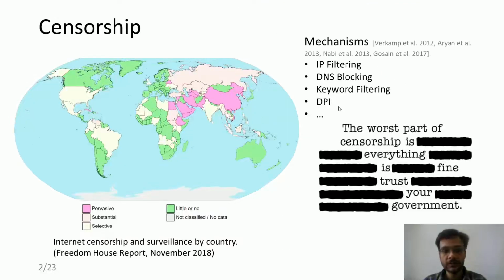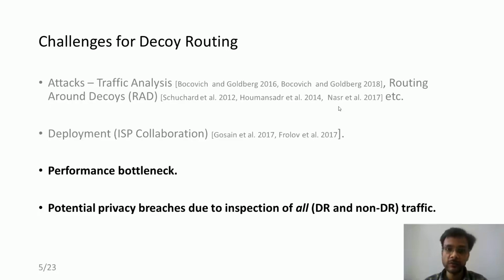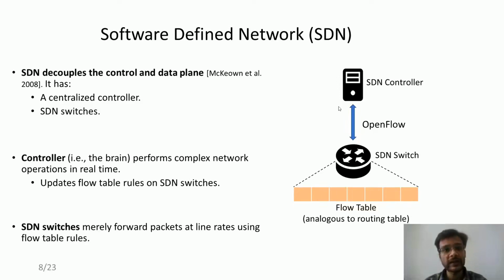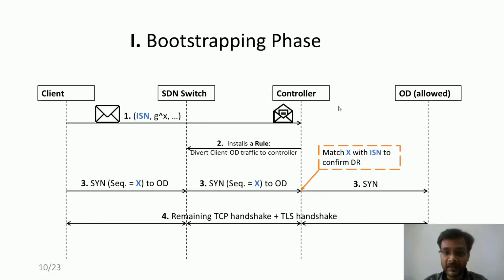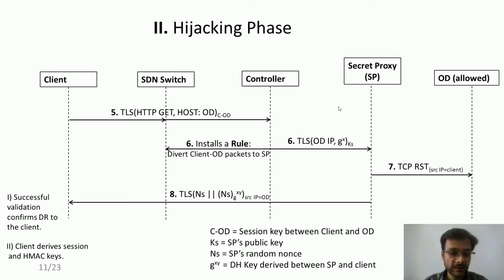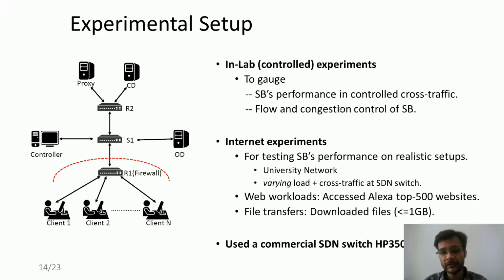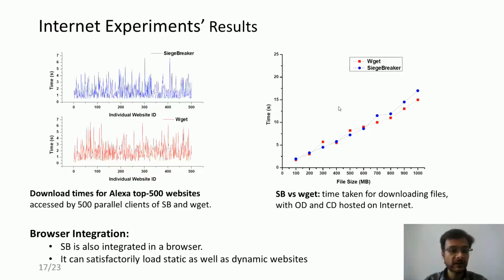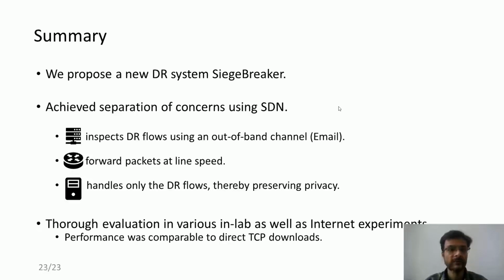SiegeBreaker An SDN Based Practical Decoy Routing System